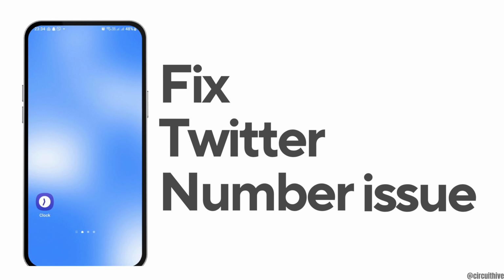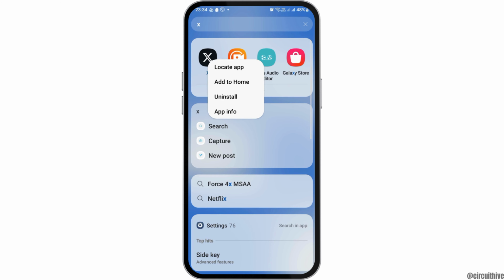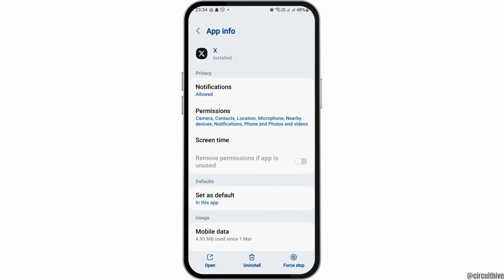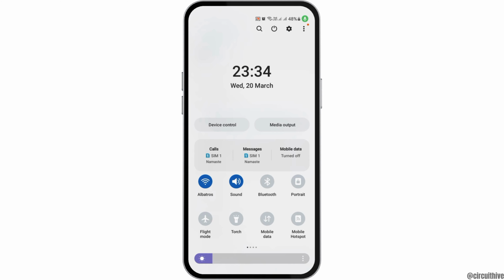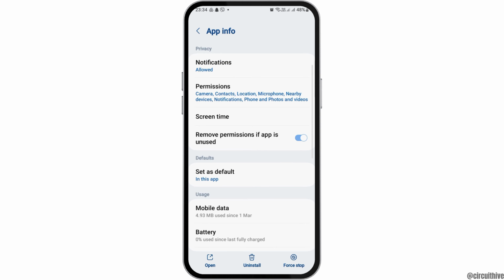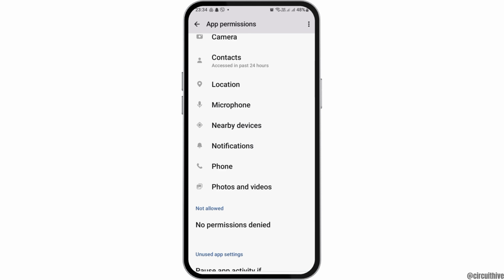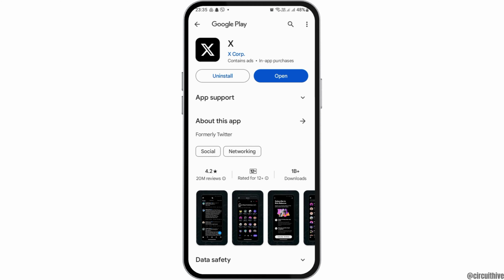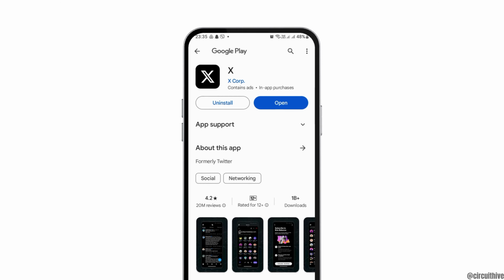How To Fix ''We Cannot Send A Text Message To This Number'' On Twitter (2024)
📱🚫 Fixing "We Cannot Send A Text Message To This Number" Issue on Twitter: 2024 Guide

Encountering the issue of being unable to send a text message to a number on Twitter? Our 2024 guide offers solutions to resolve this problem swiftly. Learn step-by-step methods to troubleshoot and fix the issue of not being able to send text messages to specific numbers on Twitter, ensuring you can stay connected with your contacts seamlessly.

In this tutorial:
0:00 - Introduction
0:05 - How To Fix "We Cannot Send A Text Message To This Number" On Twitter (2024)

Regain the ability to send text messages on Twitter by following our guide. Troubleshoot the issue effectively and ensure smooth communication with your contacts on the platform.